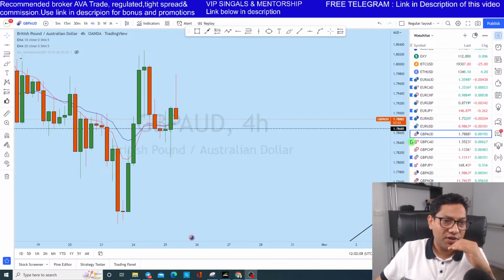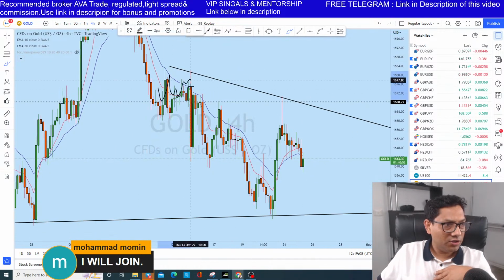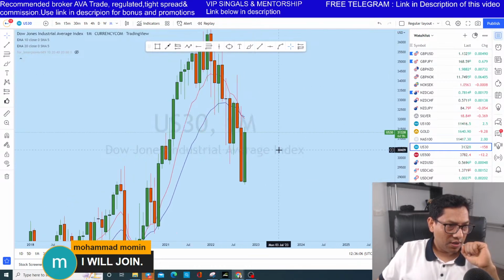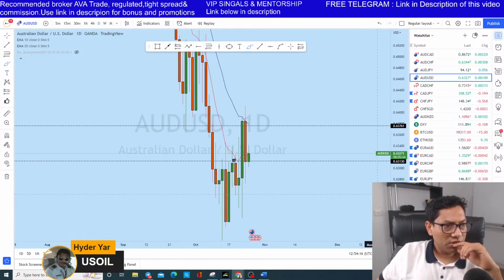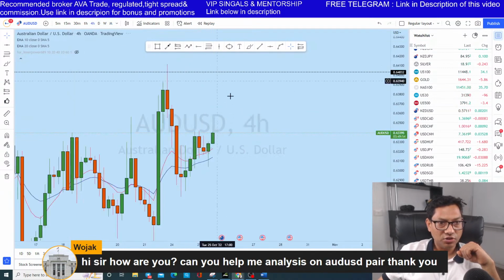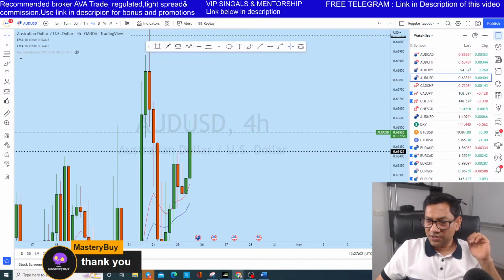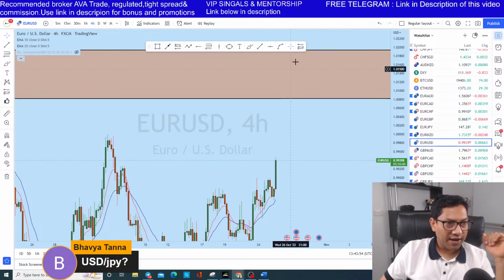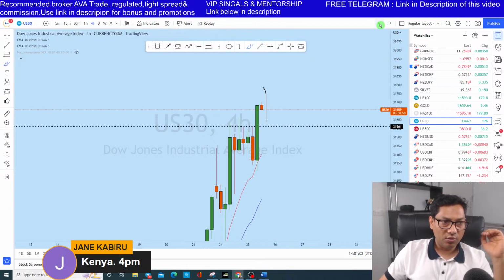LIVE FOREX TRADING SESSION: GBPUSD, EURUSD, GOLD, USDJPY,US30, NAS100....